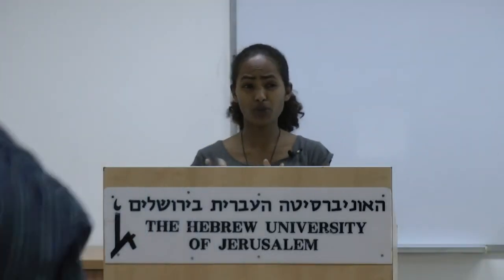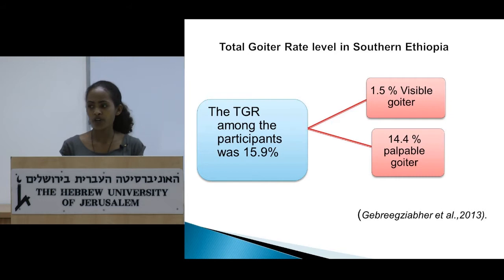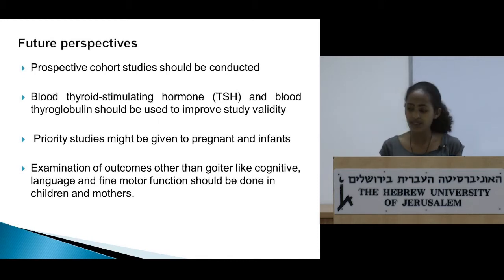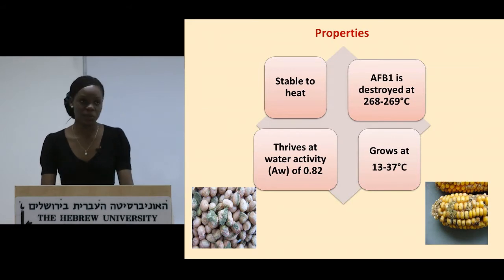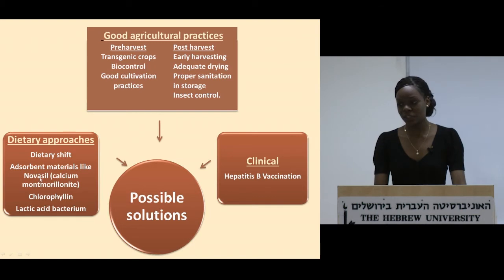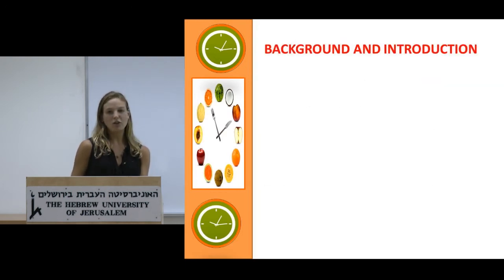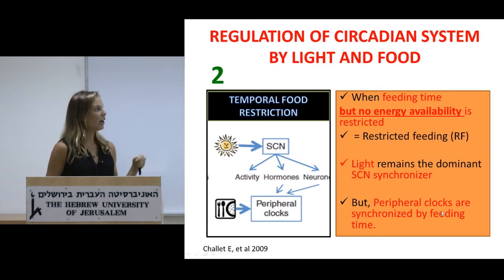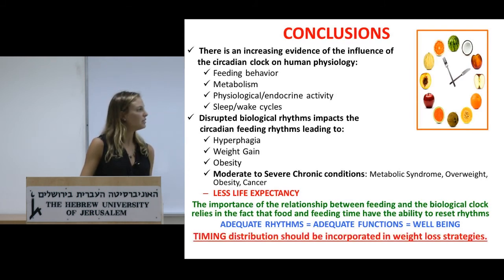THE 1st PEARS FOUNDATION WEBINAR IN NUTRITIONAL SCIENCES - Part 6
THE 1st PEARS FOUNDATION WEBINAR IN
NUTRITIONAL SCIENCES

Presentation 11:
Ms. Tirhas Mebratu Gebretsadikan (Ethiopia)
Mentor: Dr. A. Troen
Prevalence of Iodine Deficiency Disorder on Mothers and Infants in Ethiopia

Presentation 12:
Ms. Janerose Nasimiyu Lusweti (Kenya)
Mentor: Dr. A. Stark
Aflatoxin Exposure and Stunting in Young Children in Sub-Saharan Africa

Presentation 13:
Ms. Jessica Rosenstein (Mexico)
Mentor: Prof. Z. Madar
Time Matters: Aspects of Biological Clock, Meal Timing, Metabolism, Energy Balance and Weight Regulation